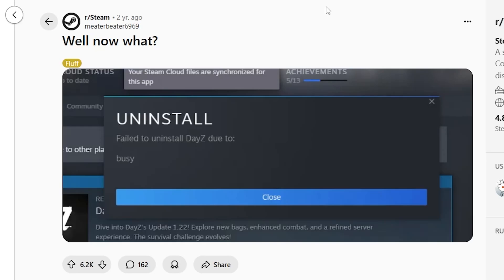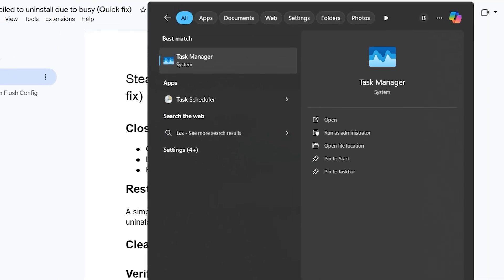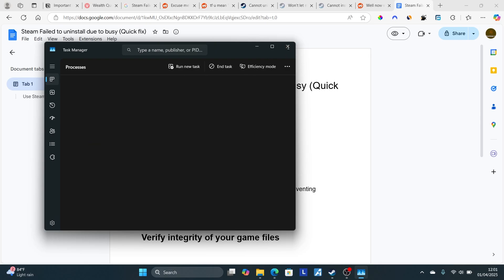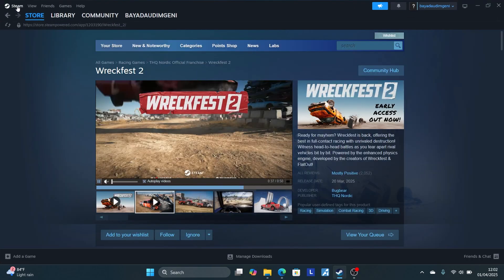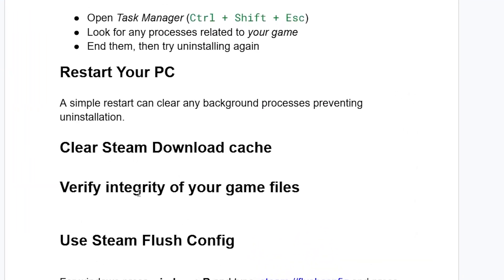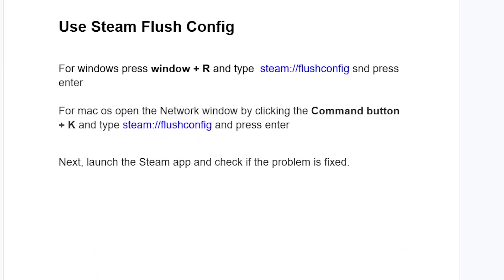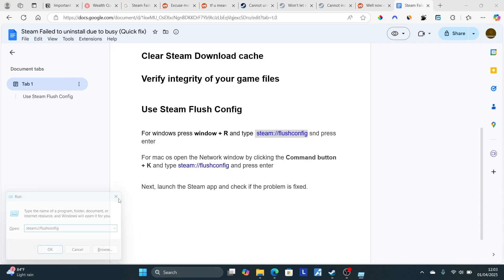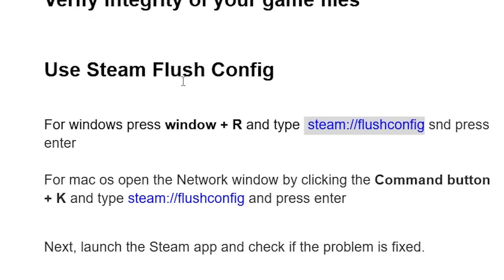Failed to uninstall due to busy on steam (Quick fix)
If you are trying to uninstall a game on Steam and receive the error message "failed to uninstall due to being busy," this tutorial will guide you through resolving the issue.

Close the Game Properly
Open Task Manager (Ctrl + Shift + Esc)
Look for any processes related to your game
End them, then try uninstalling again

A simple restart can clear any background processes preventing uninstallation.

Clear Steam Download cache

Verify Integrity of your game files

Use Steam Flush Config

For windows press window + R and type  steam://flushconfig snd press enter

For mac os open the Network window by clicking the Command button + K and type steam://flushconfig and press enter

Next, launch the Steam app and check if the problem is fixed.